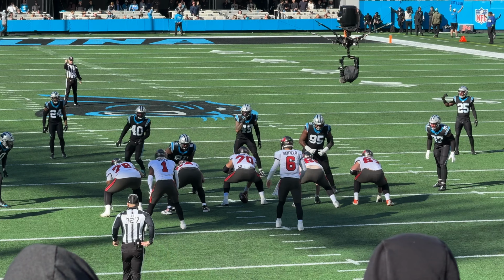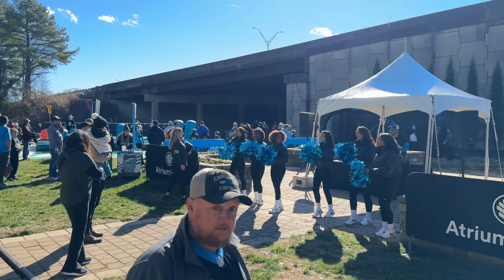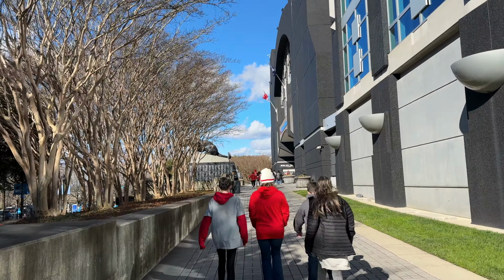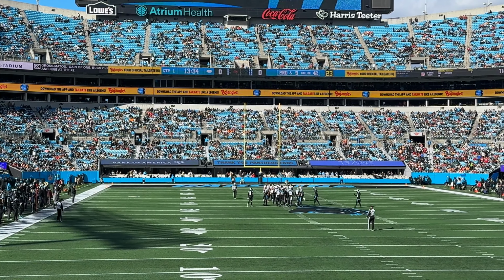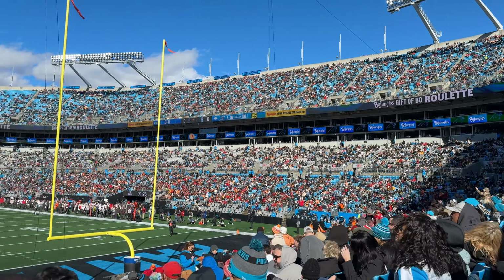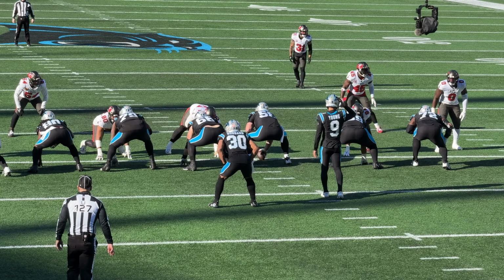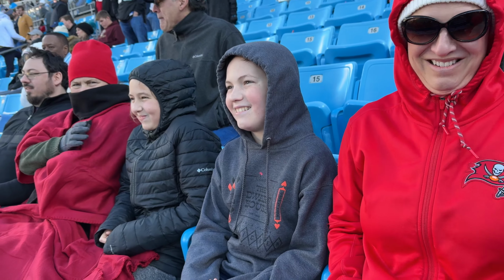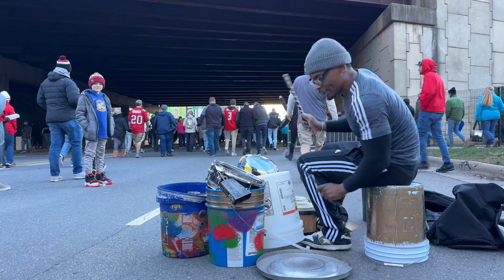Our First Visit To Bank Of America Stadium Buccaneers vs Panthers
We hope you enjoy going with us to Bank of America Stadium in Charlotte North Carolina for a Panthers vs Tampa Bay Buccaneers NFL football game!